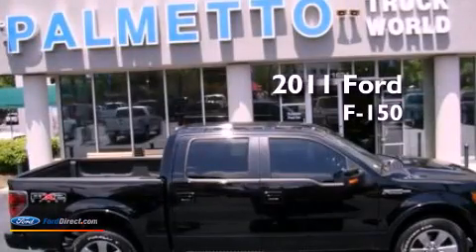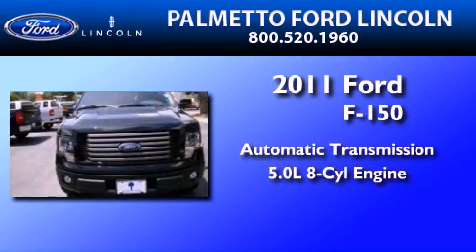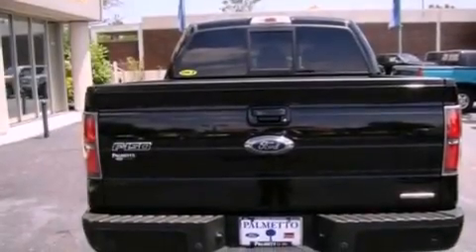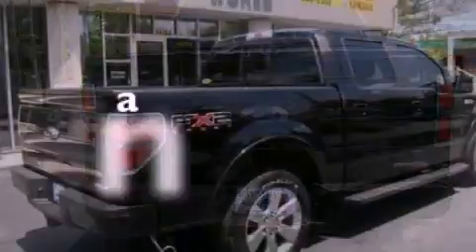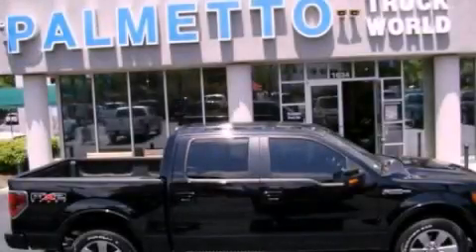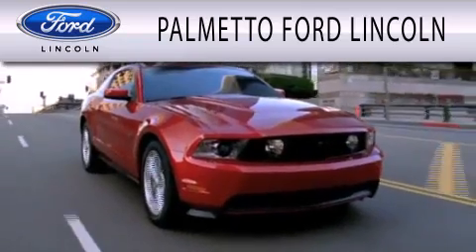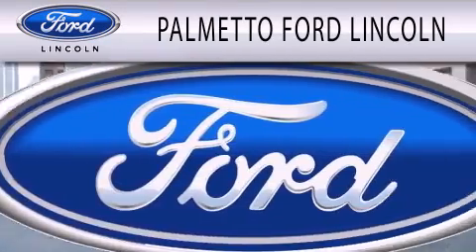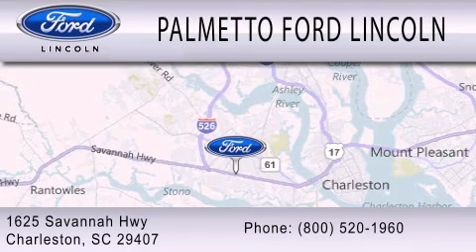2011 Ford F-150 Mount Pleasant SC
Year : 2011
 Make : Ford
 Model : F-150
 Engine : 5.0L V8 32V MPFI DOHC FLEXIBLE FUEL
 Trans . : 6-SPEED AUTOMATIC
 Exterior : BLACK
 Miles : 4,291
 Interior : BLACK
 Stock : 000H5772

 2011 Ford F-150 Charleston SC